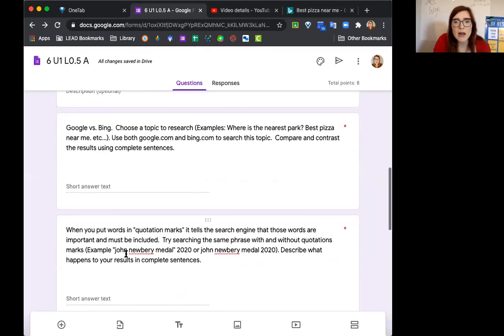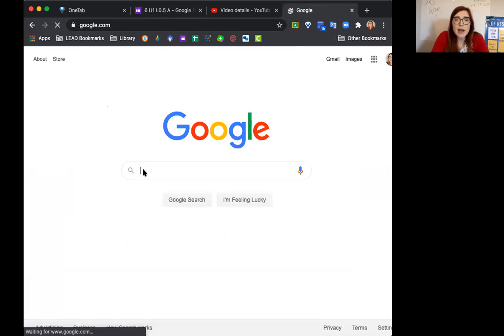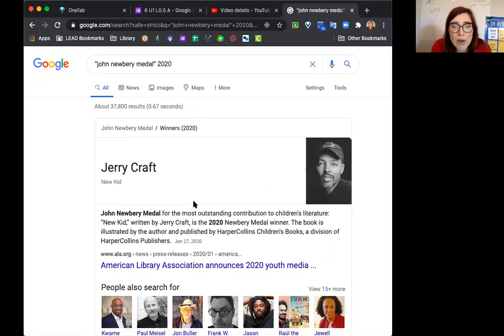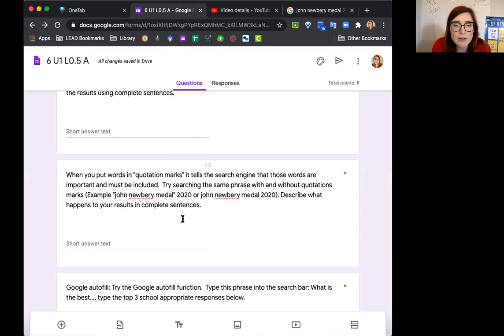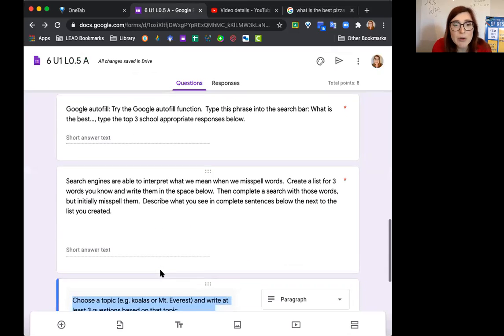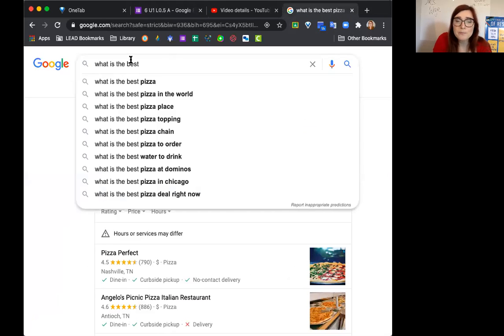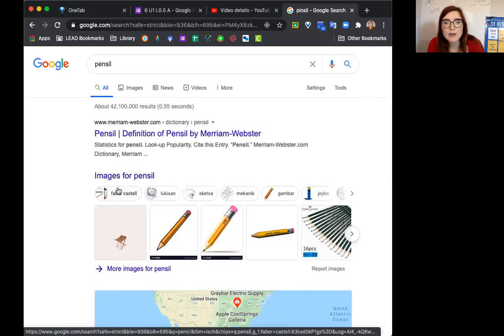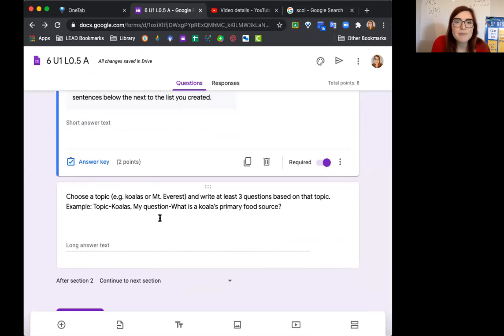6 U1 L0.5 A Video 2